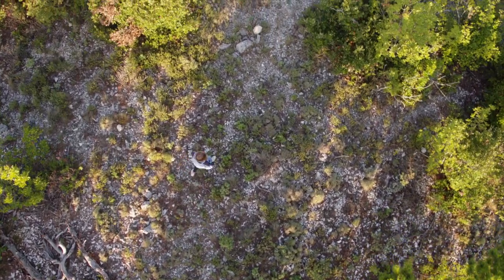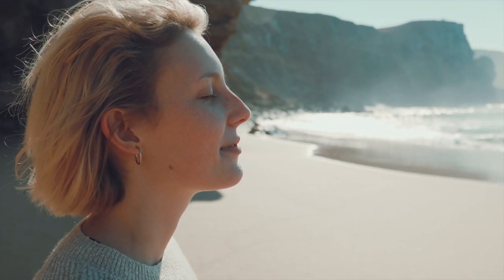Guided Meditation for Creativity ~ Boost Your Creativity INSTANTLY!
10 Minute Guided Meditation for Creativity: Use this powerful 10 minute creativity meditation to boost your inspiration & creative mind.

Here at My Peace of Mindfulness, we aim to provide you with the best-guided visualization and meditation videos; giving you the relaxation you deserve. That why we would love your feedback.

Tag Cloud:
guided meditation to boost creativity
10 minute meditation
meditation for ideas
guided visualization to increase creativity
meditation for inspiration
enhancing creative flow